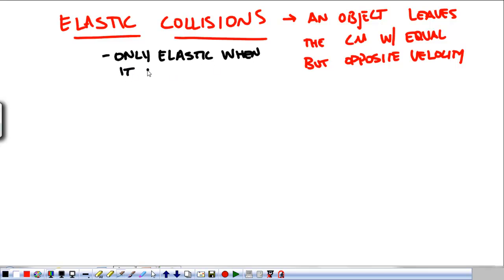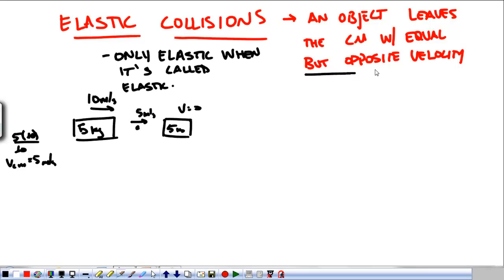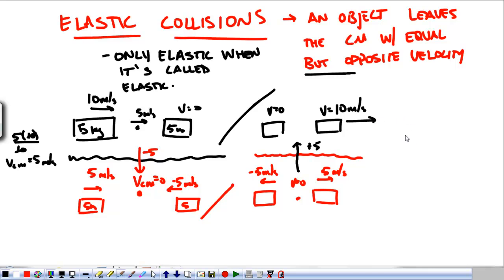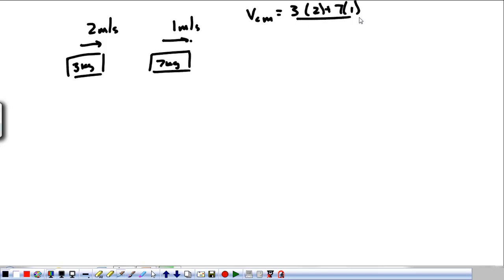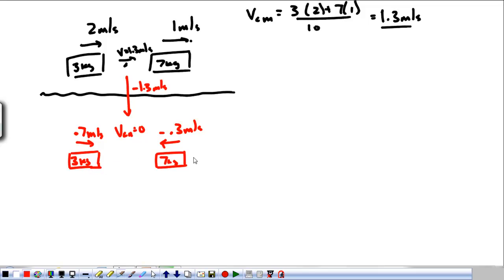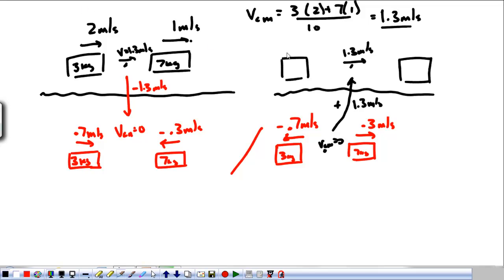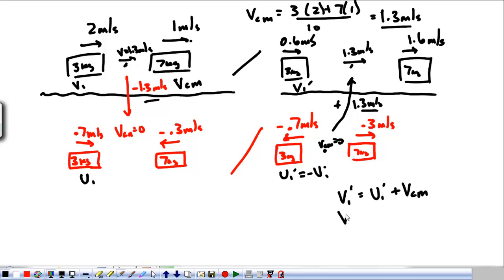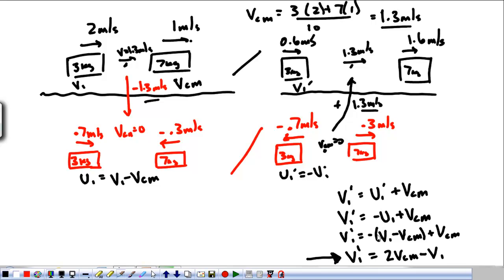AP Physics Unit 2 Momentum 3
elastic collisions and the center of mass reference frame